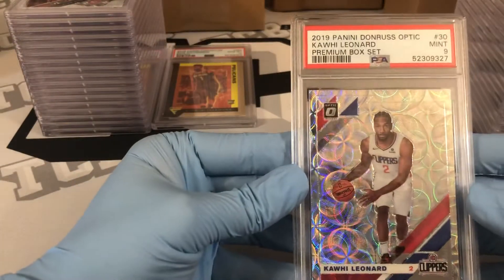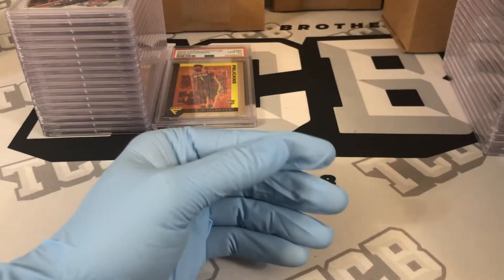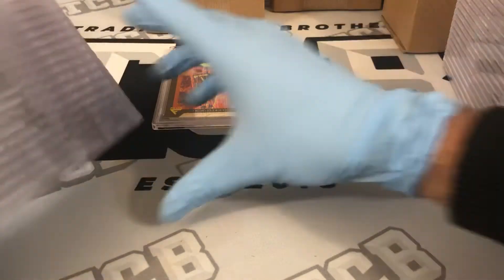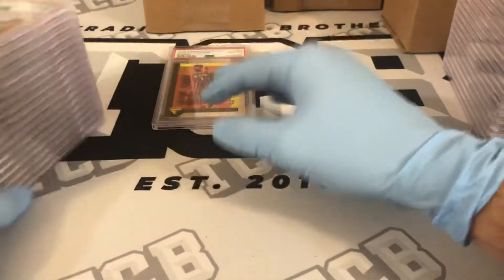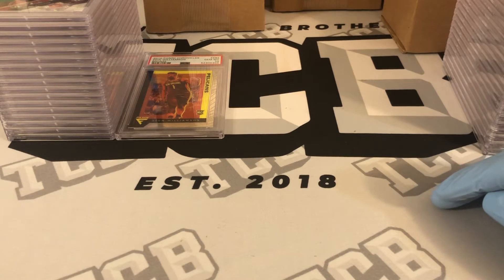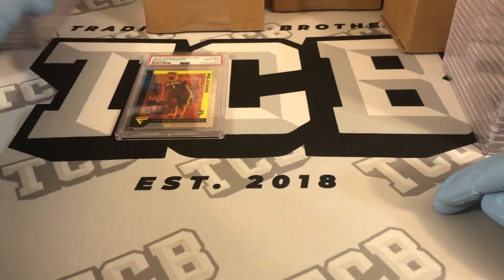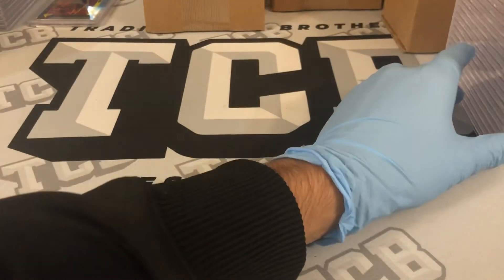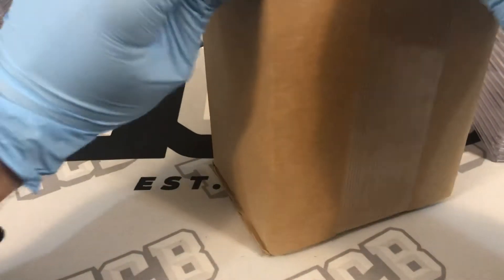Mail Day (113 Card PSA Return!)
This video showcases a recent 113 card PSA submission that we got back. The overall gem rate wasn’t what we expected, but you win some and you lose some!